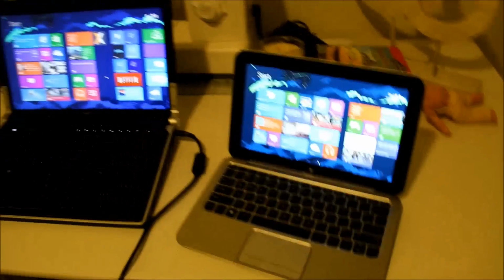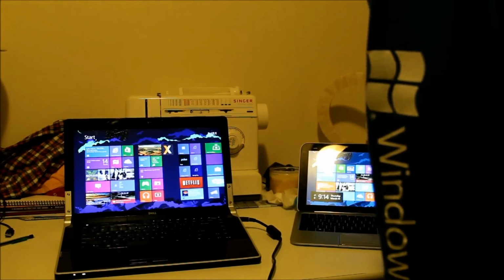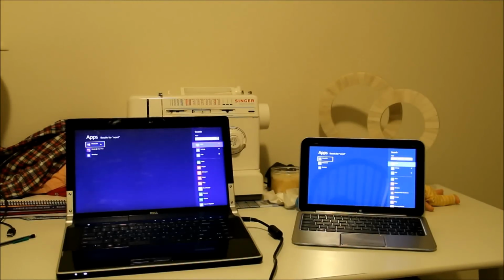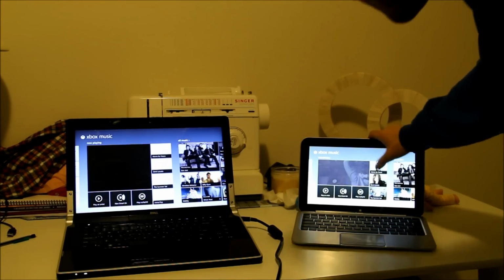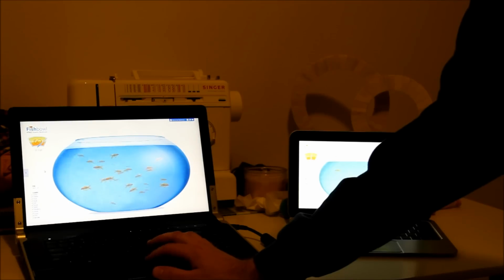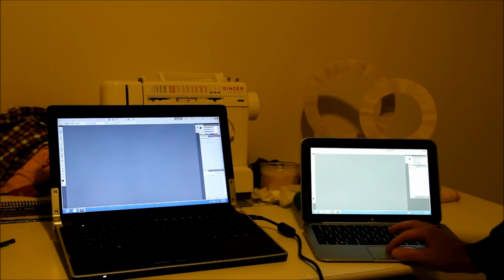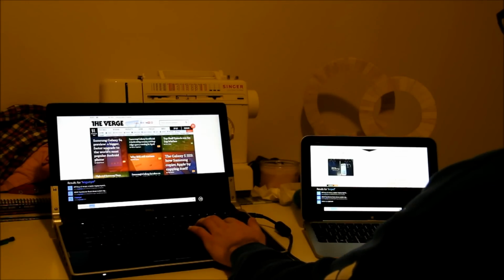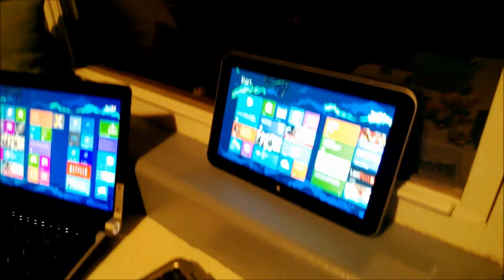Intel core i5 vs Atom. FIGHT!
The i5 has better performance right? RIGHT??? I think that depends on how you define performance.